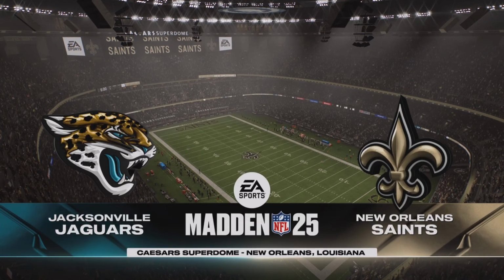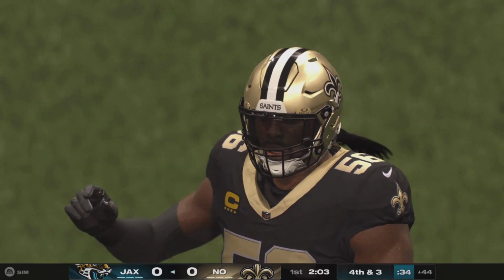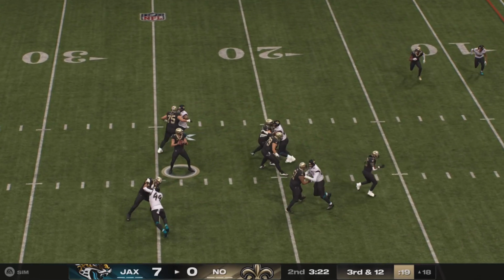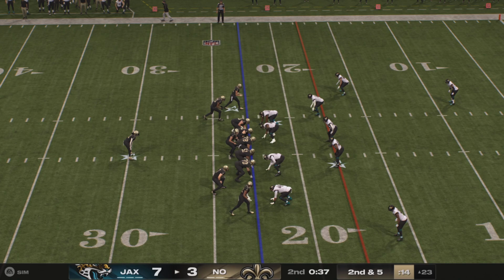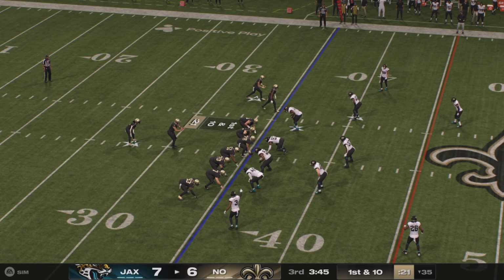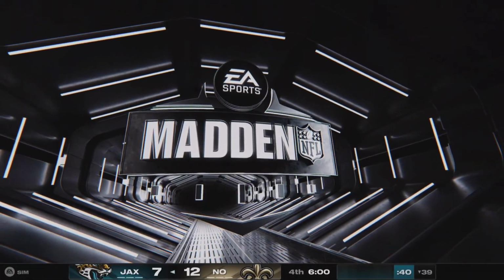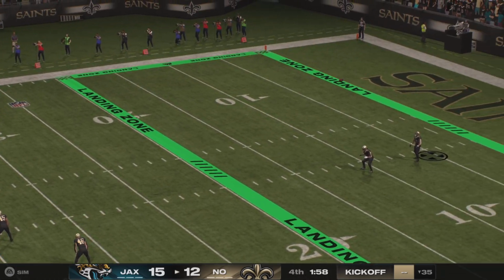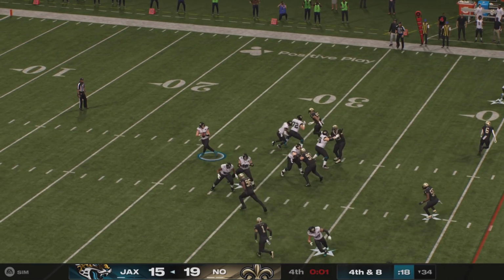MADDEN NFL 25 /NPC Simulation/ Undefeated Series Episode #11 Jacksonville Jaguars vs N. O. Saints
The New Orleans Saints are now 2-0. Their next challenge is the Jacksonville Jaguars. Can the Saints keep the streak alive or will they fall to the Jaguars?